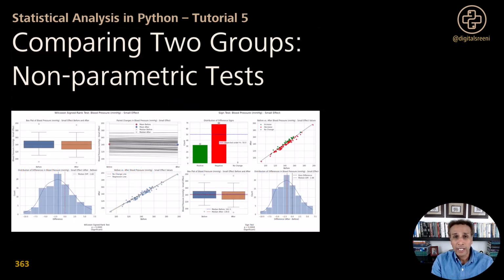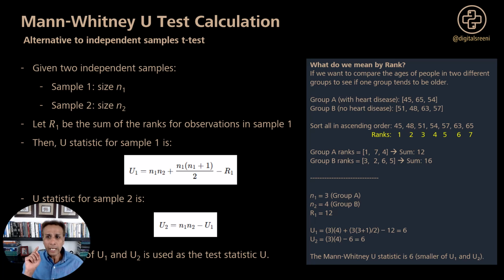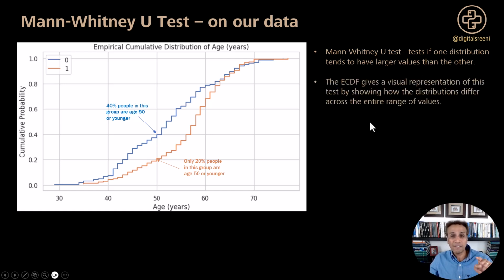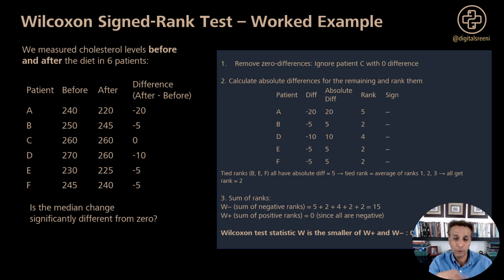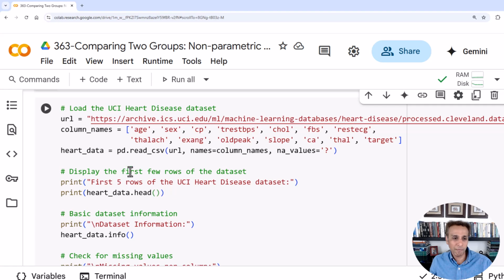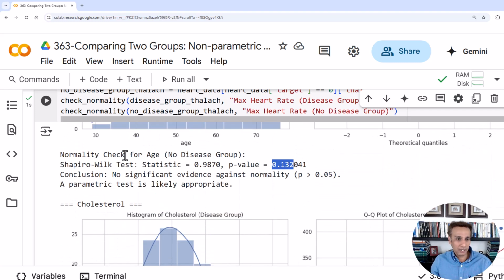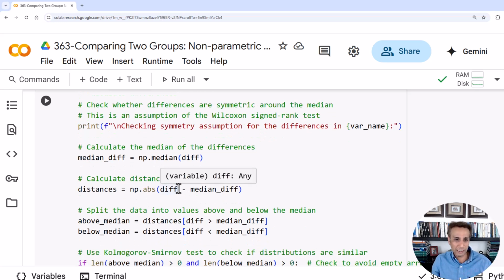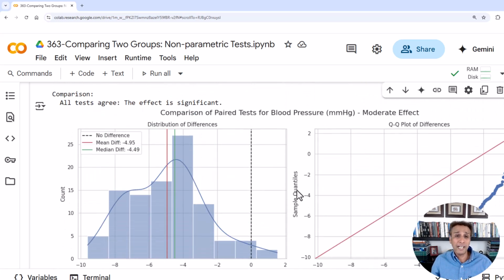363 Comparing Two Groups (Non Parametric)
Statistical Analysis in Python: Tutorial 5 – Comparing Two Groups with Non-Parametric Tests

In this fifth tutorial of the Statistical Analysis in Python series, we shift our focus to non-parametric tests, ideal for situations where data does not meet the assumptions of normality. Building on our previous lesson on parametric methods, this video provides a detailed walkthrough of robust alternatives for comparing two groups.

Topics covered:

- When to use non-parametric tests
- Mann-Whitney U test (alternative to independent t-test)
- Wilcoxon signed-rank test (alternative to paired t-test)
- Sign test for highly skewed paired data
- Fisher’s exact test (alternative to chi-square)
- Effect sizes for non-parametric tests
- Comparing results from parametric vs. non-parametric approaches

As always, we demonstrate concepts using Python code applied to the UCI Heart Disease Dataset. The first part includes a deep-dive explanation with slides and hand calculations using small datasets, helping you build a solid conceptual foundation before transitioning to real-world implementation in Python.